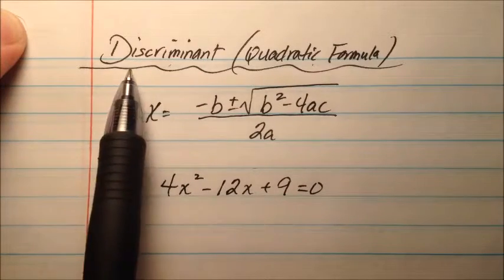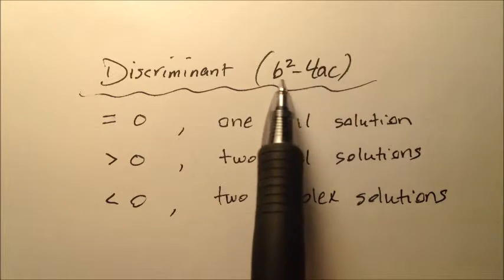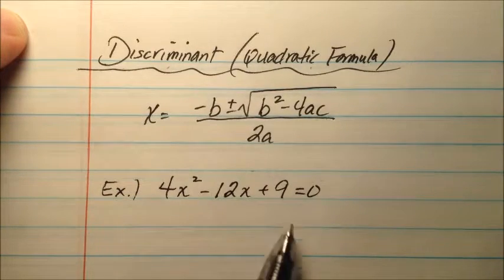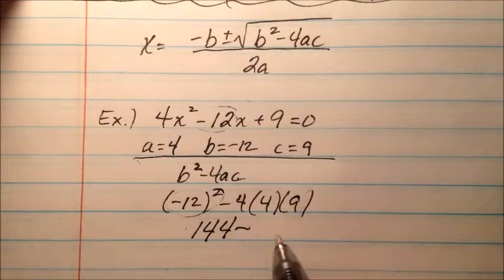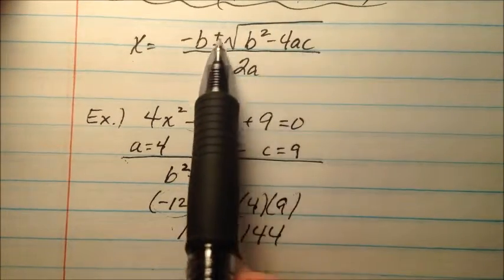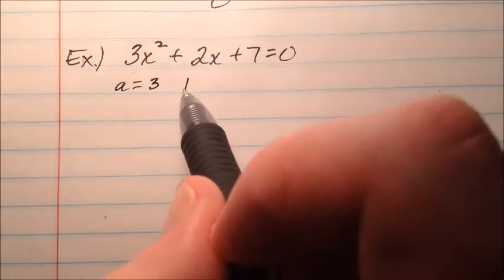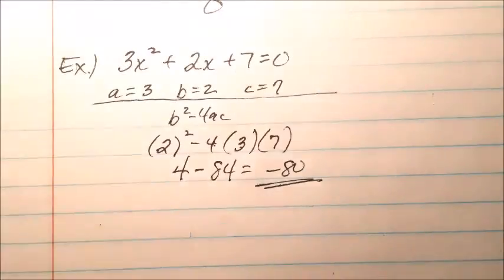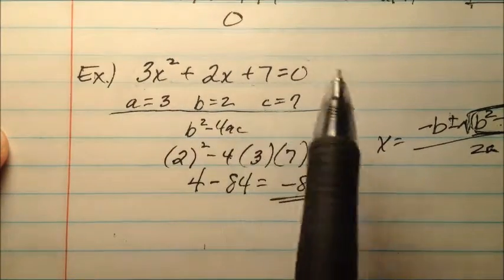Using the Discriminant to Classify Quadratic Solutions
This video steps through how to use the discriminant to know how many, and what type of, solutions a quadratic equation will have. The discriminant is the radicand portion of the quadratic formula.